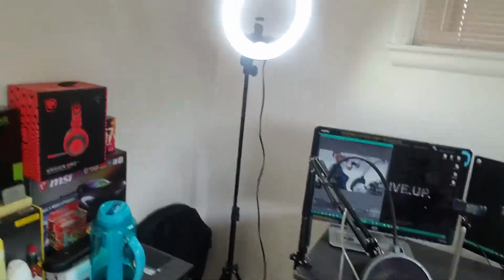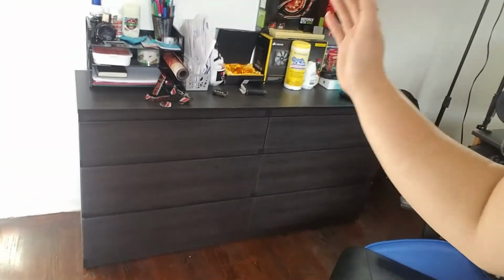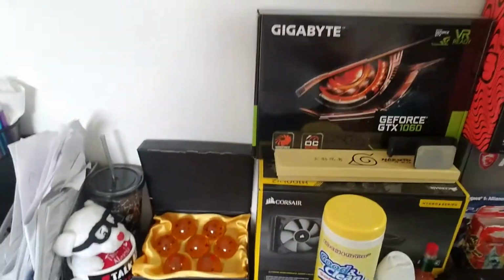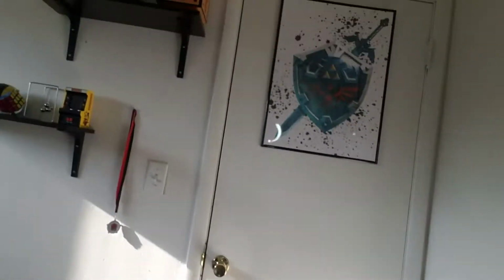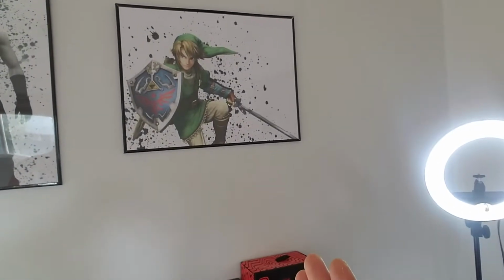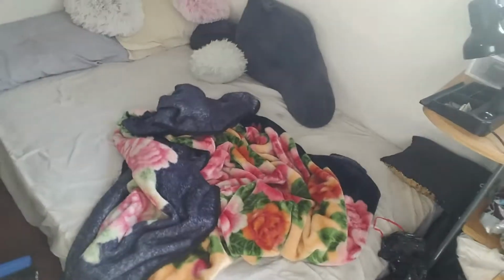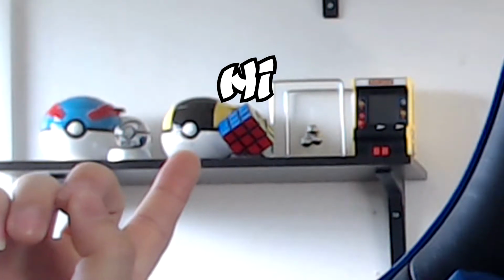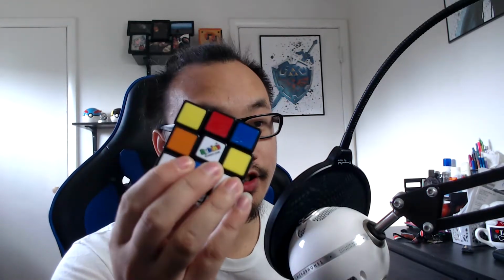NEW ROOM TOUR+CAN I SOLVE A RUBIX CUBE!?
LETS GOOOOO! ALSO GOT 400MGB INTERNET SO WE CAN STREAM SOME MORE WOOHOOOOOOOOOOOO!

SHARE THE VIDEO TO YOUR FRIENDS OR FAMILY !

As Always, LOVE YOU GUYS AND STAY AWESOME! PEACE!